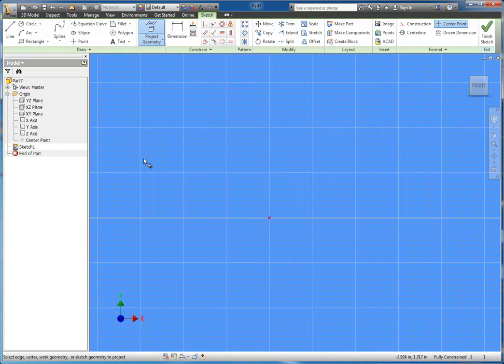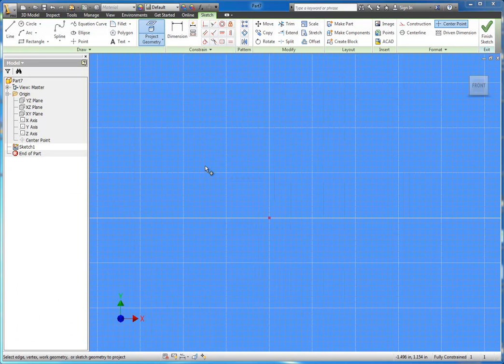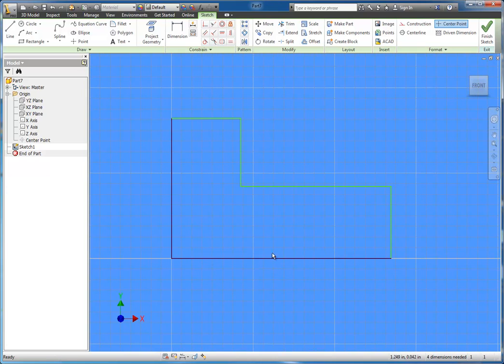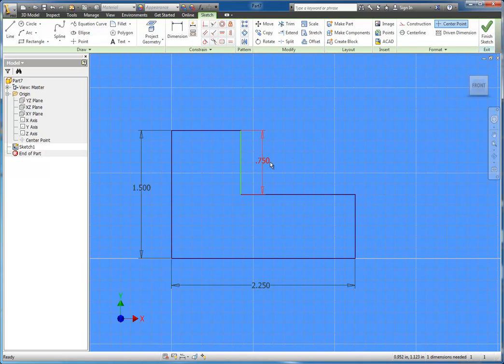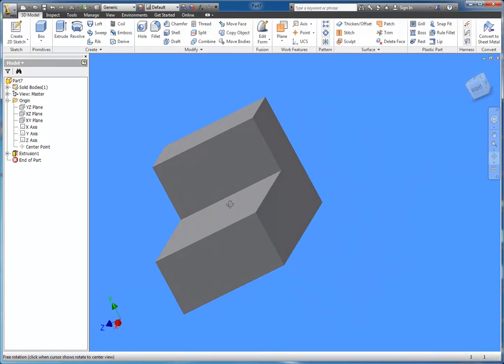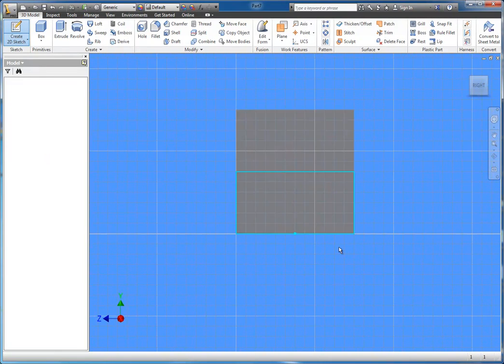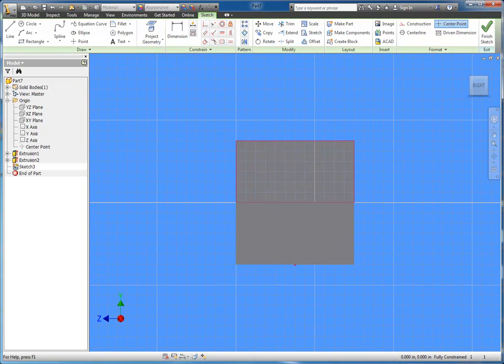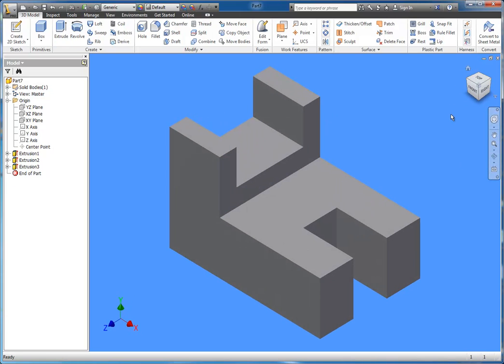Foster PLTW - Inventor Tutorials - Dirty Dozen #1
Dirty Dozen object #1 as done in the Foster PLTW IED class.